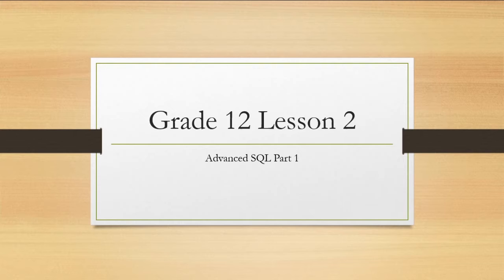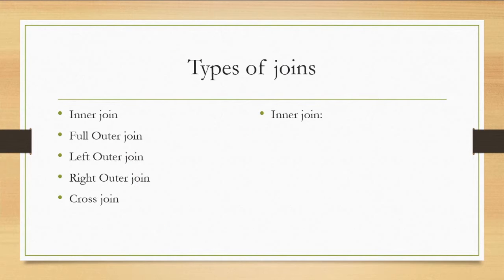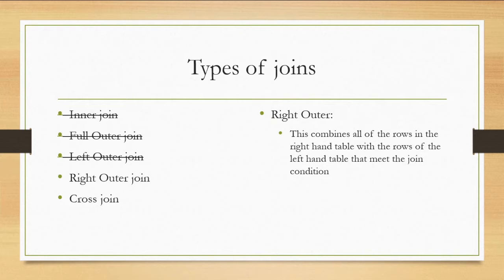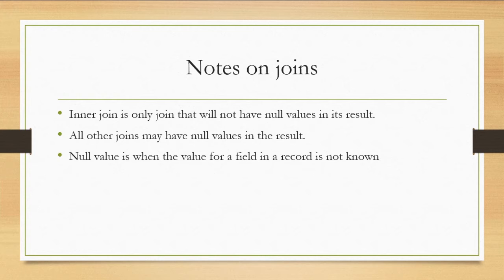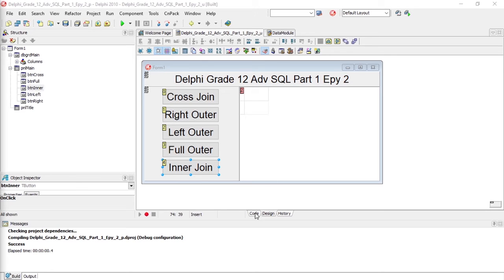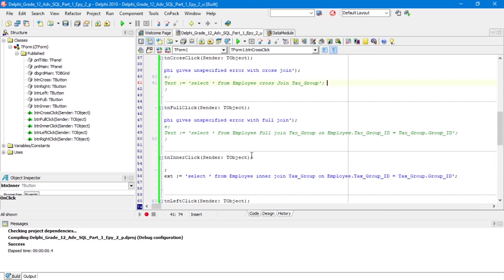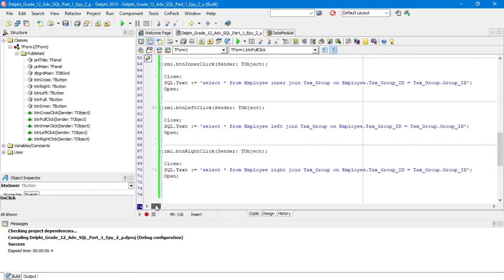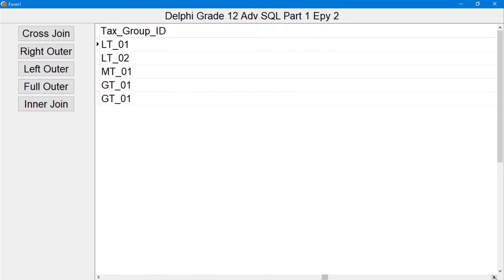Delphi Grade 12 Adv SQL Part 1 Ep 2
This video will cover the first part of advanced SQL.